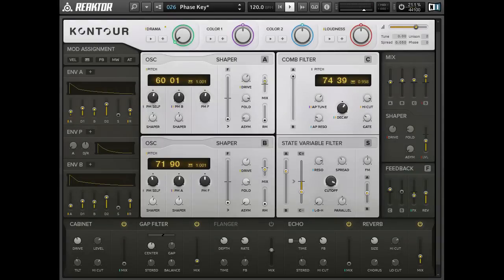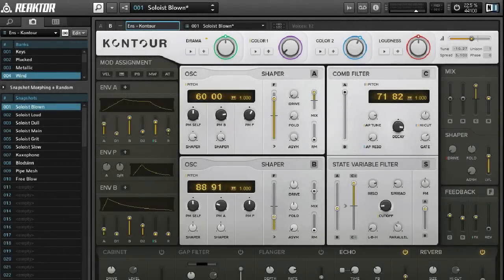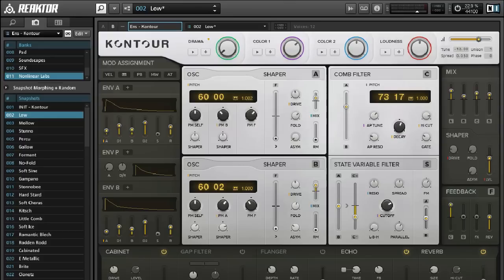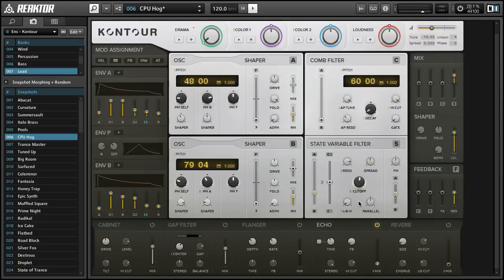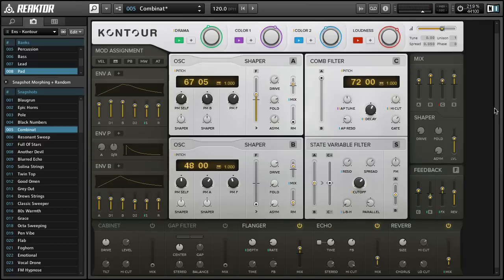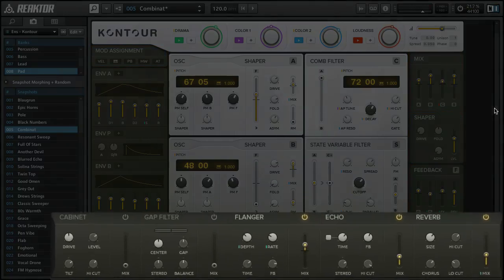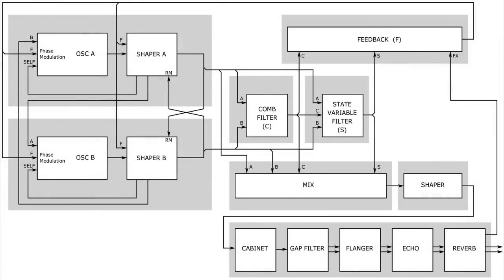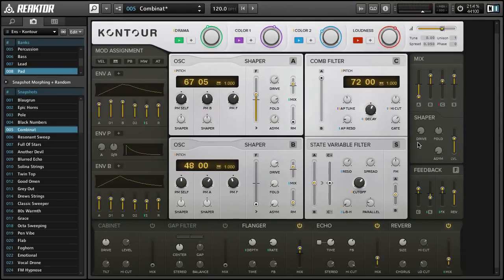KONTOUR: 1 - Overview